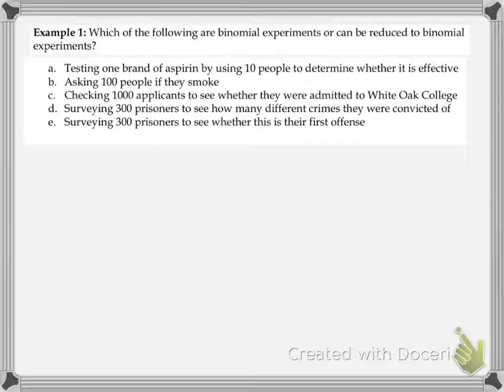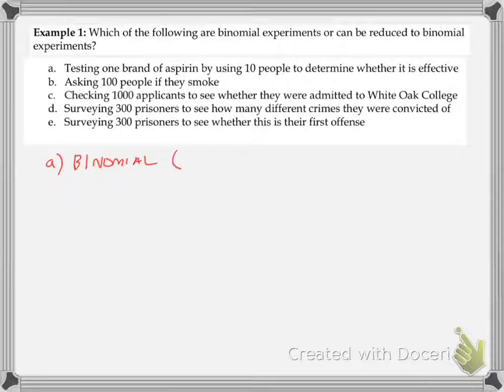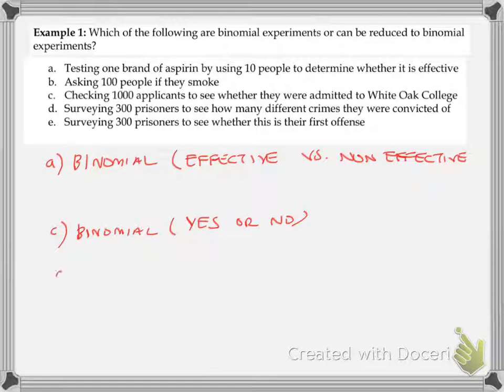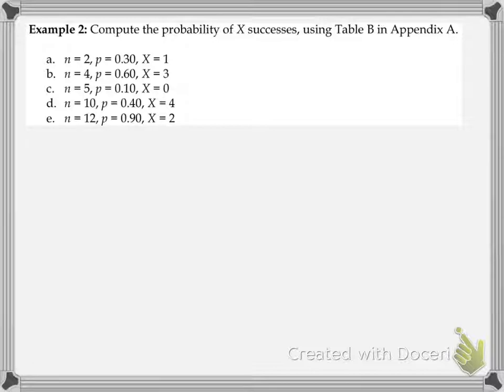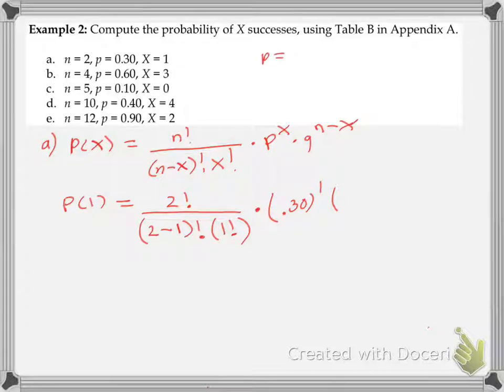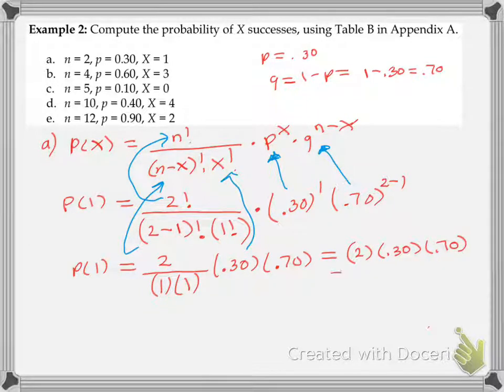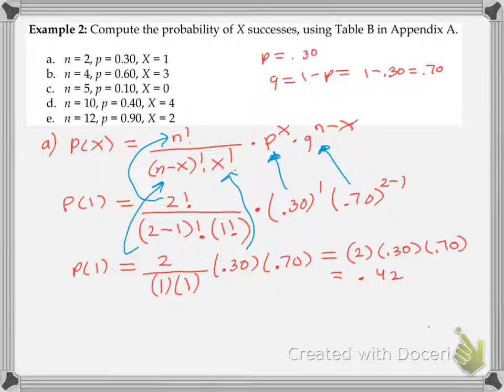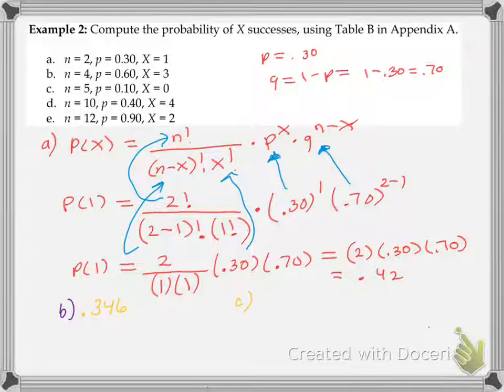Section 5.3 Part 2 Examples of Binomial Distribution